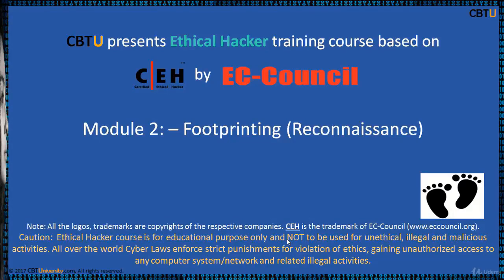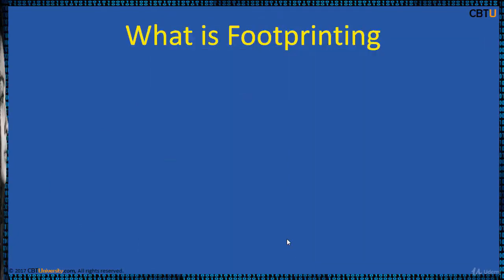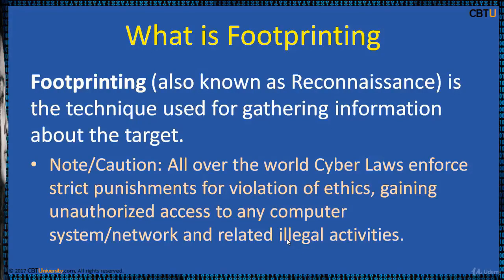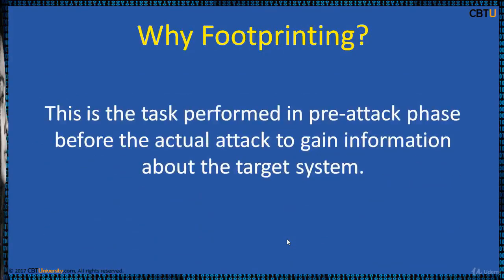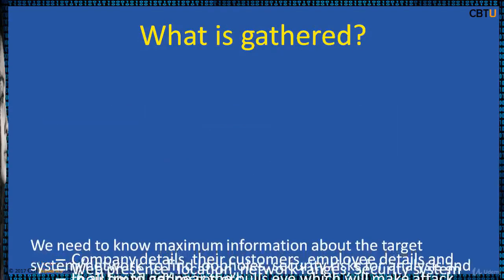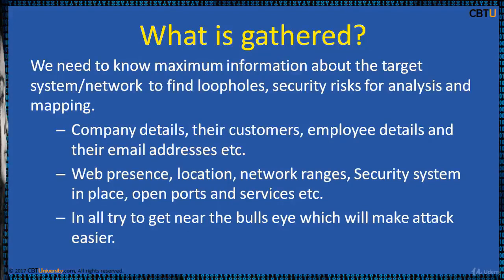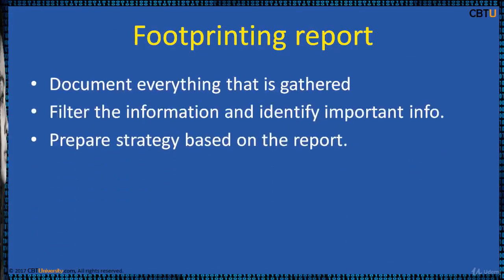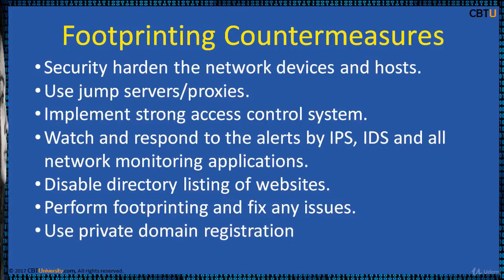What is Footprinting? | Introduction to Footprinting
What is Footprinting?

Refers to the process of collecting as much as information as possible about the target system to find ways to penetrate into the system. An Ethical hacker has to spend the majority of his time in profiling an organization, gathering information about the host, network and people related to the organization.

Footprinting helps to

Know Security Posture – The data gathered will help us to get an overview of the security posture of the company such as details about the presence of a firewall, security configurations of applications etc.

Reduce Attack Area – Can identify a specific range of systems and concentrate on particular targets only. This will greatly reduce the number of systems we are focussing on.

Identify vulnerabilities – we can build an information database containing the vulnerabilities, threats, loopholes available in the system of the target organization.

Draw Network map – helps to draw a network map of the networks in the target organization covering topology, trusted routers, presence of server and other information.